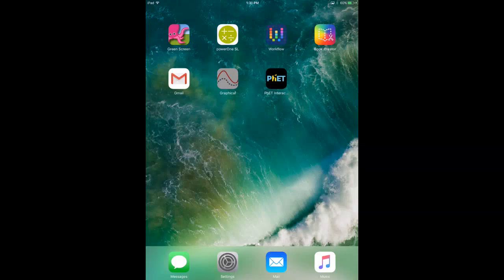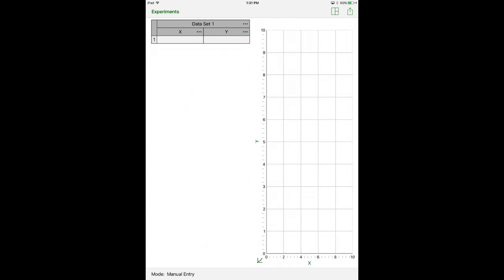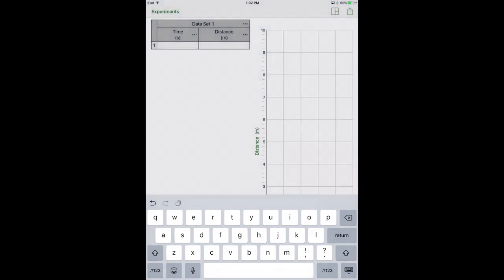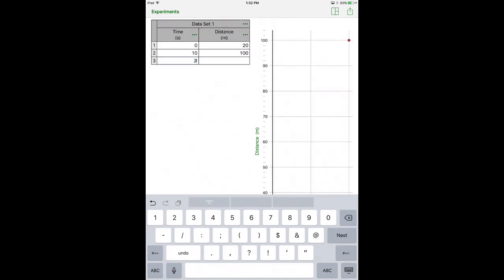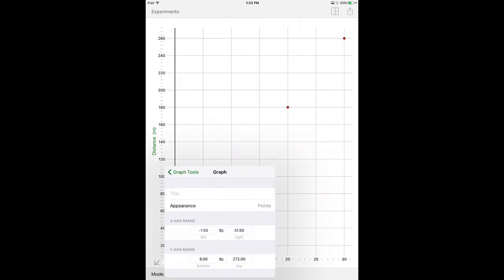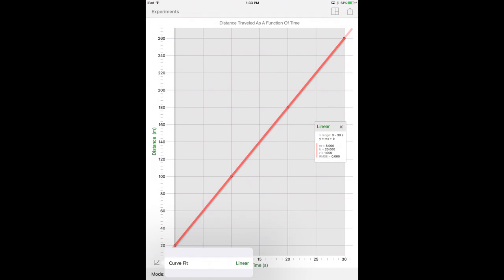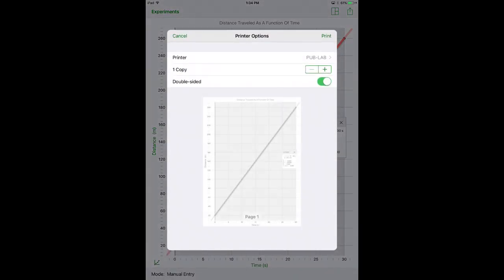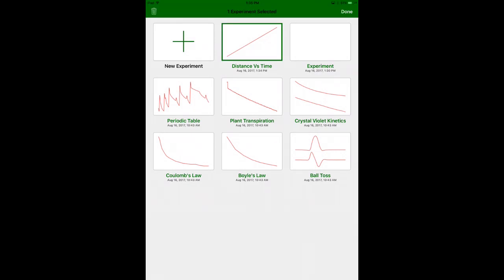How to Create a Scatter Plot Using the Graphical Analysis App